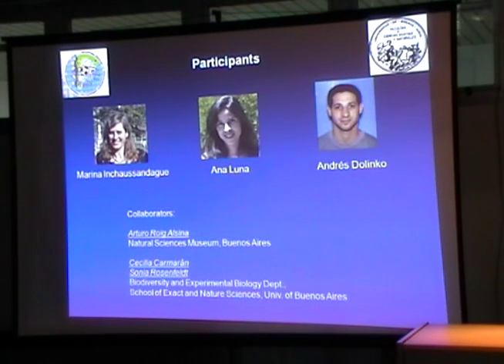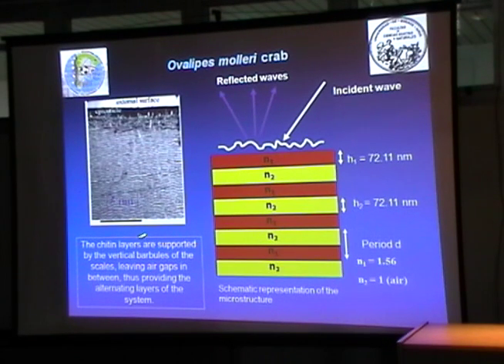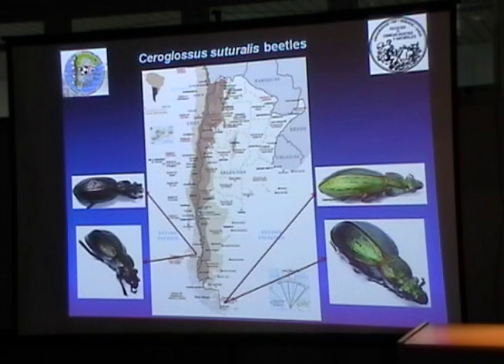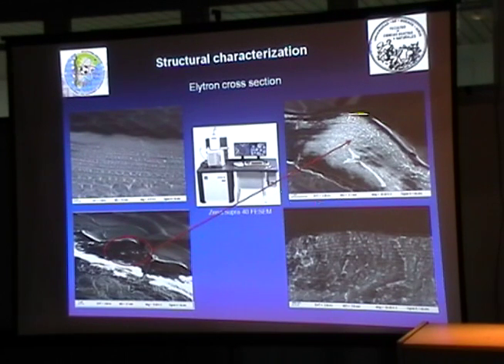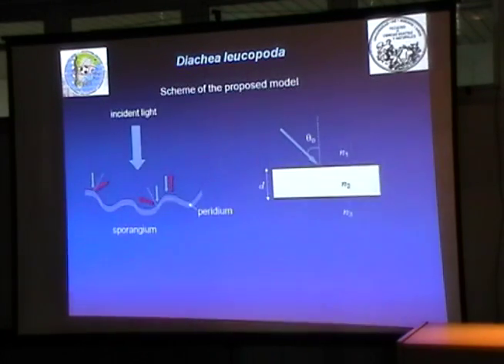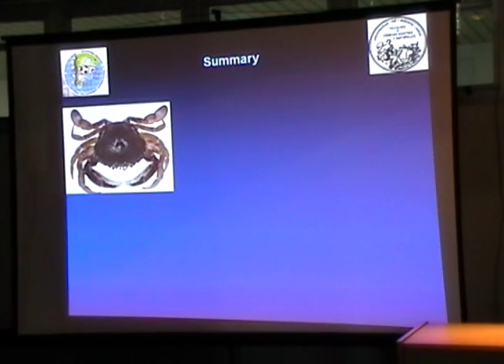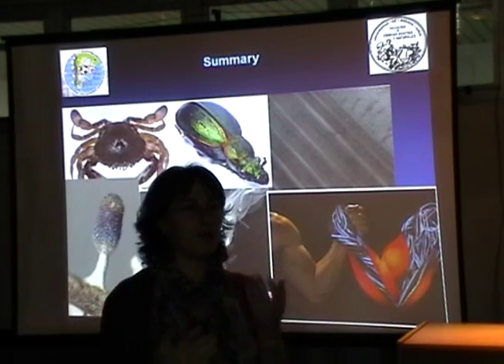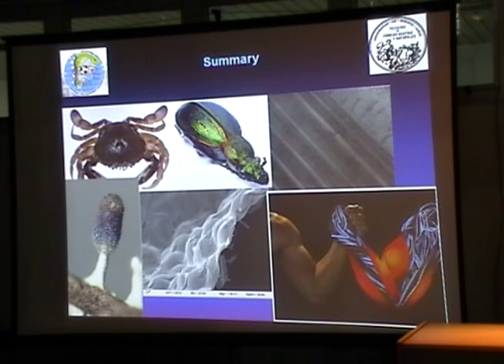Structural color, Lecture IV - D. Skigin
Structural color Lecture IV
Skigin, Diana, University of Buenos Aires, Argentina